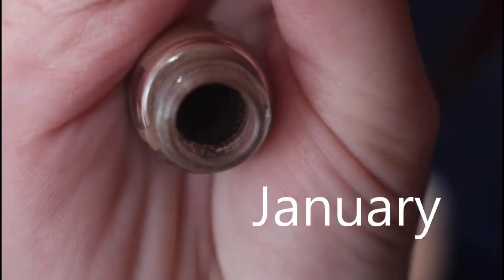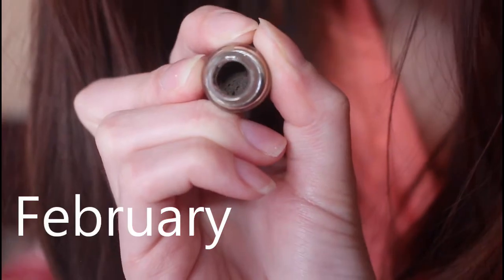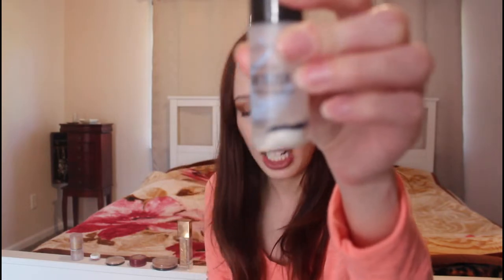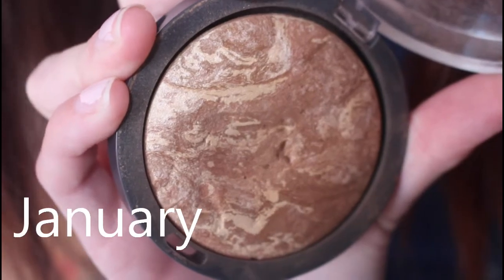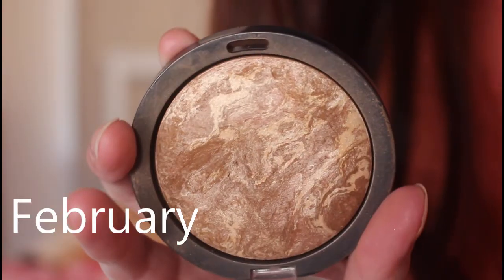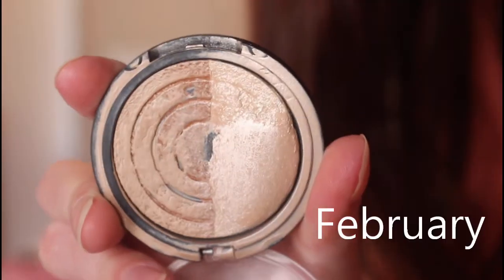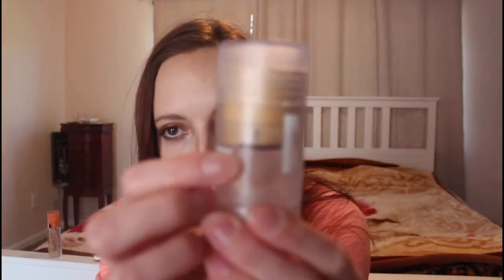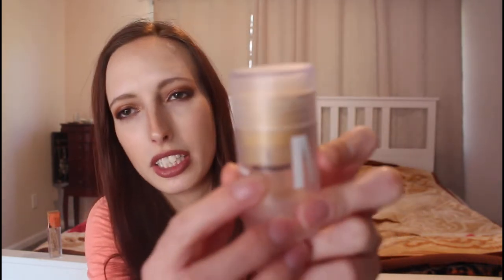Project Pan Update #1 | February 2022 (year long rolling project pan)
My first update for the year and I am proud of the progress made.

I do videos on beauty and lifestyle. I am a wife, mother, and I love my Lord Jesus Christ. If you have any questions, comments, or video requests please let me know.